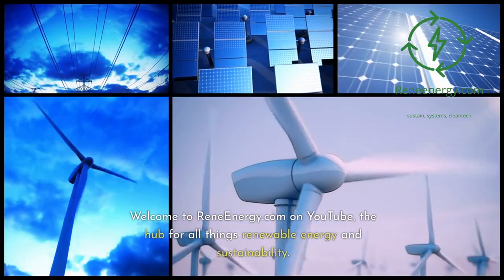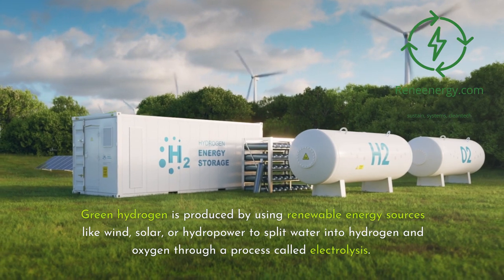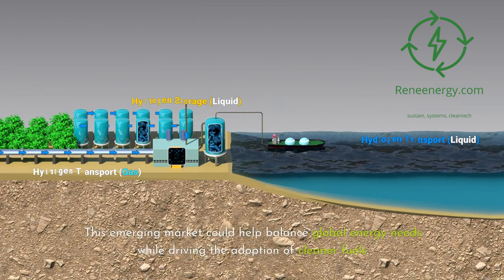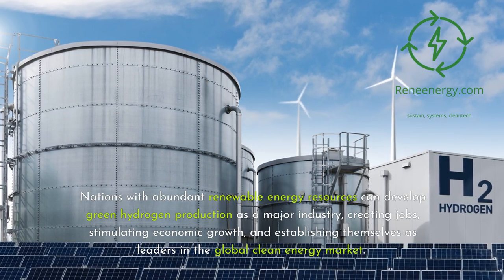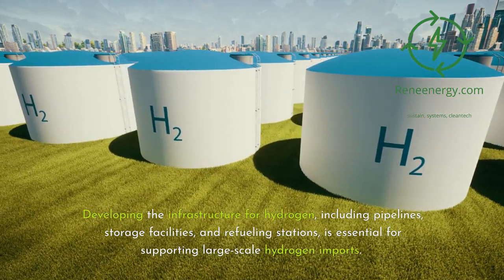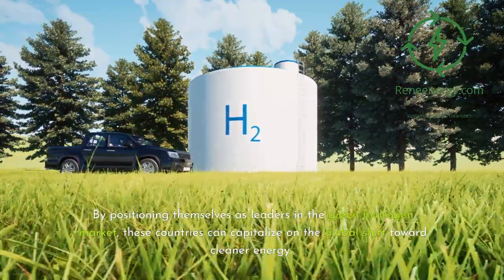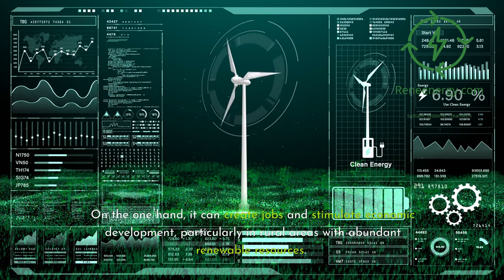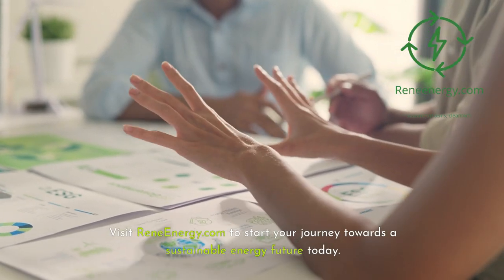What Does Importing Green Hydrogen Mean for the Global Energy Transition?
In this video, we explore the growing importance of importing green hydrogen and its role in the global energy transition.

As nations strive to meet ambitious climate goals, green hydrogen is emerging as a key solution for decarbonizing challenging sectors like heavy industry and transportation.

But what does it mean to import green hydrogen, and why is it crucial for countries with limited renewable resources?

We’ll dive into the benefits, challenges, and economic implications of this clean energy solution, as well as the infrastructure required to make it a reality.

Visit ReneEnergy.com for more insights and resources on green hydrogen and other sustainable energy solutions.